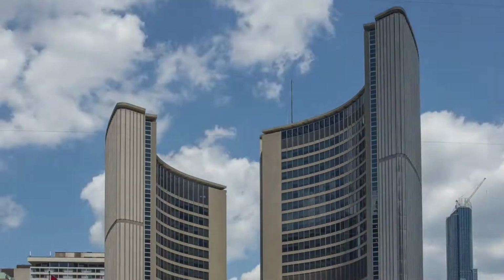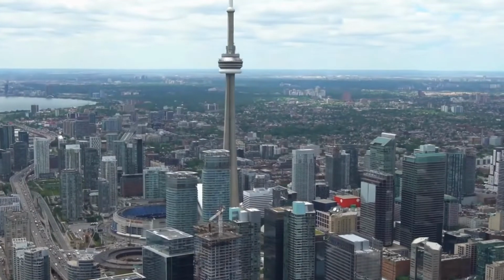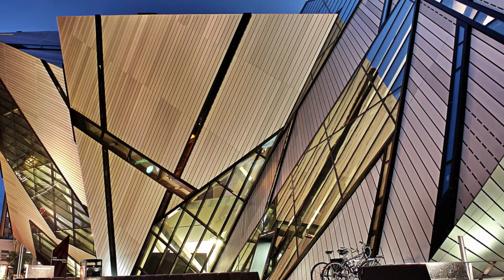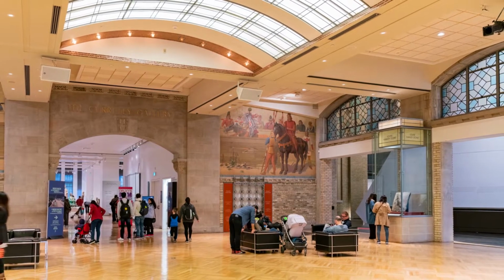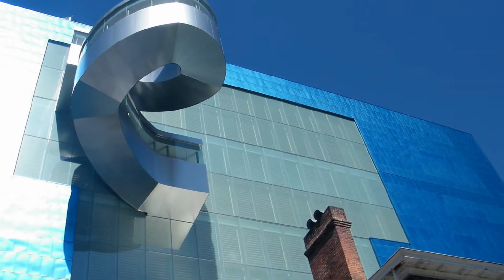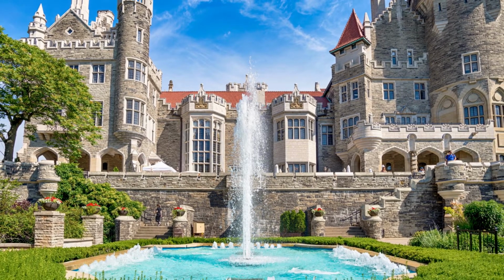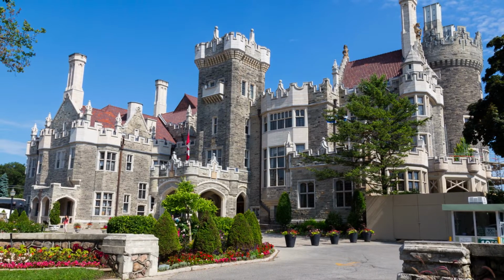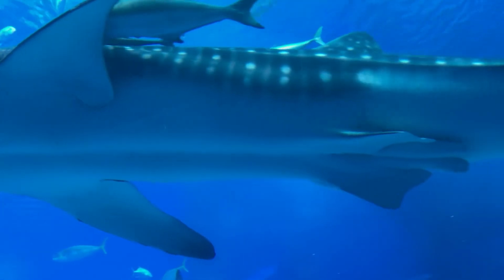5 Tips xtended for Toronto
If you are visiting Toronto for the first time, you will be impressed by the wealth of ethnic diversity. From Chinatown to Little Italy, from Greektown to Little India – the mix of cultures is not only reflected in over 1,700 restaurants, cafes and bars, a trip through the city’s neighborhoods actually feels like a little trip around the world.

Introduction of Toronto 0:00
Tip 1: CN Tower 1:28
Tip 2: Royal Ontario Museum 3:11
Tip 3: Art Gallery of Ontario 5:11
Tip 4: Casa Loma 6:43
Tip 5: Ripley’s Aquarium 8:19